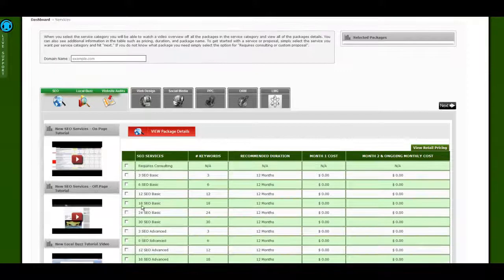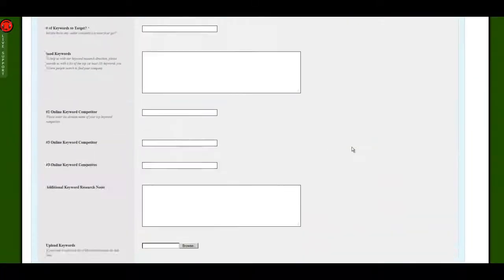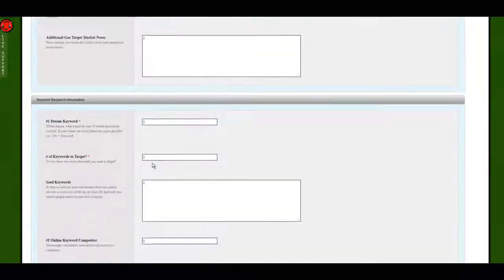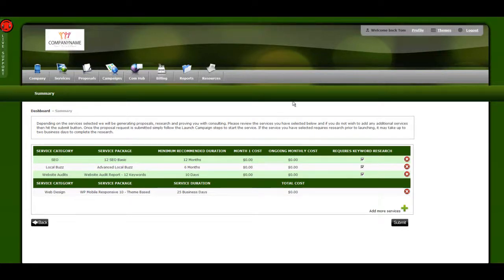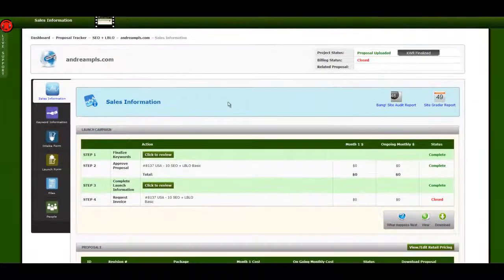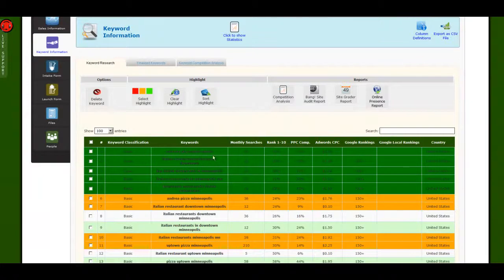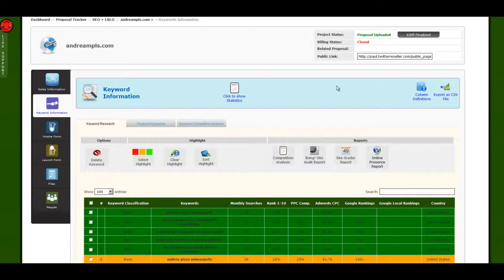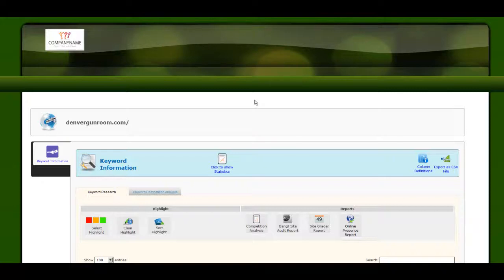How to submit a proposal request and receive research and consulting